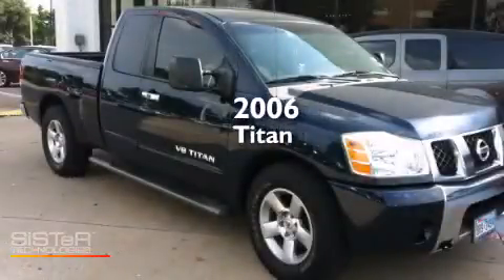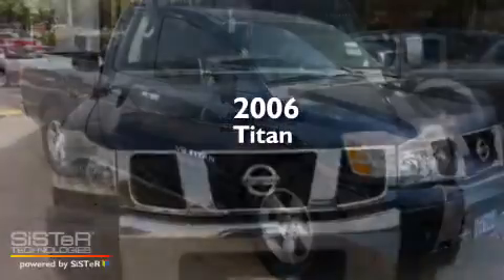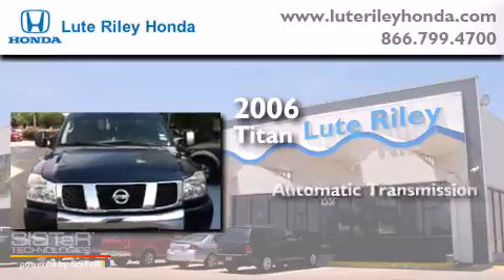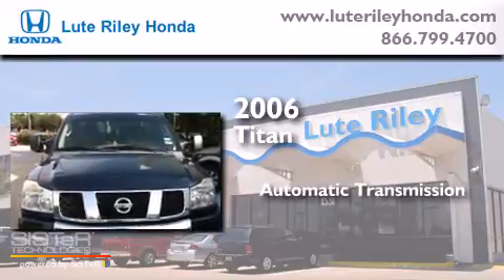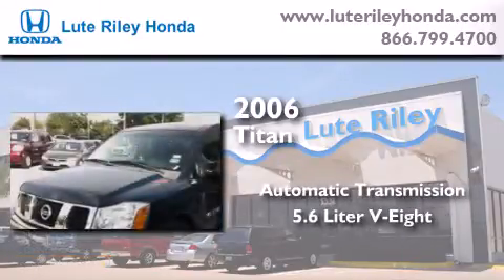2006 Titan Richardson TX 75080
We've been honored to serve the Richardson TX area , we promise that your experience at our dealership will exceed your expectations ! Year : 2006 Make : Model : Titan Engine : 5.6L V-8 cyl Trans . : Automatic Exterior : Blue Miles : 64,726 Interior : BLACK Lute Riley Honda 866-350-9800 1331 North Central Expy Richardson , TX 75080 Pre-Owned 2006 Titan Richardson TX